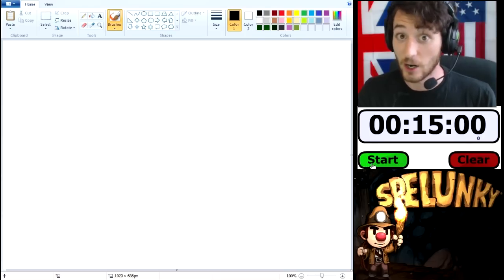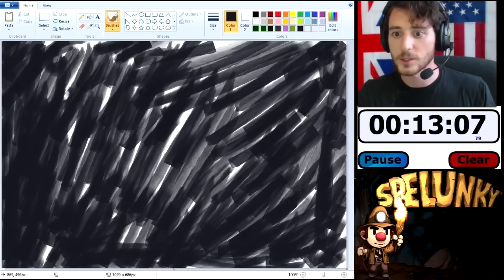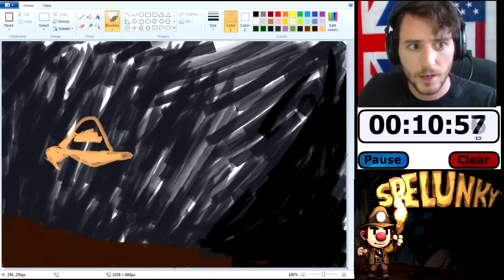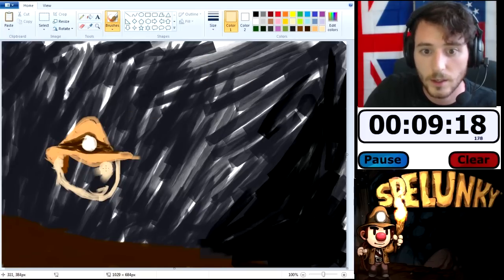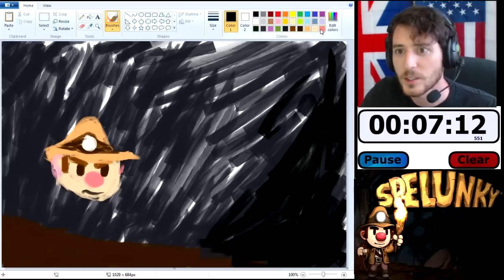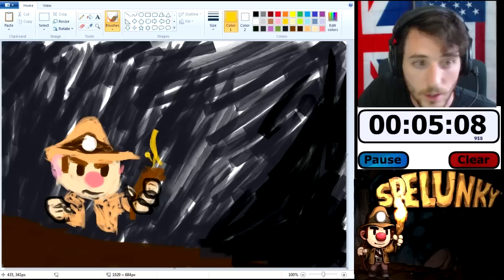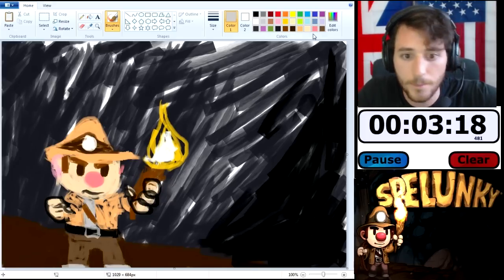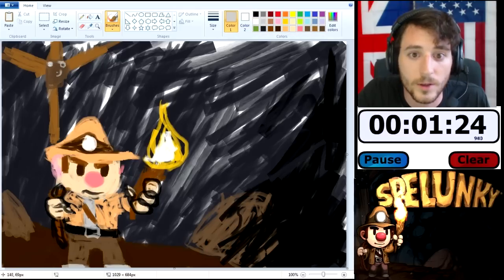Let's Play MS Paint! Ep 7- Spelunks